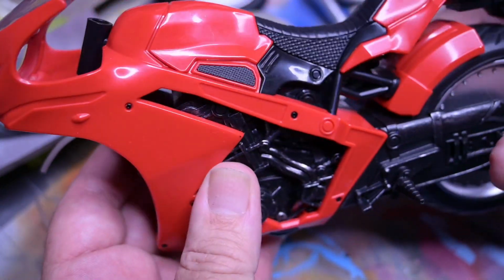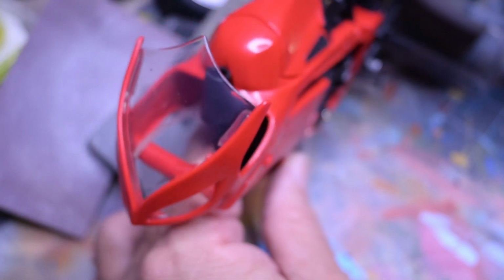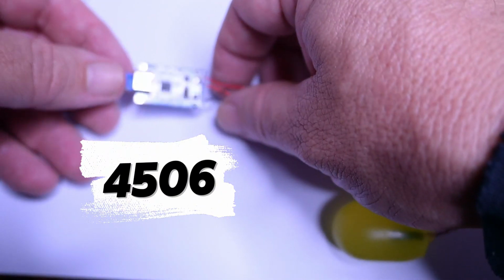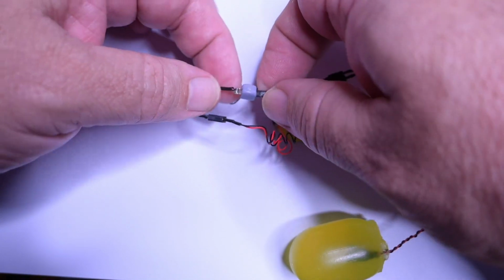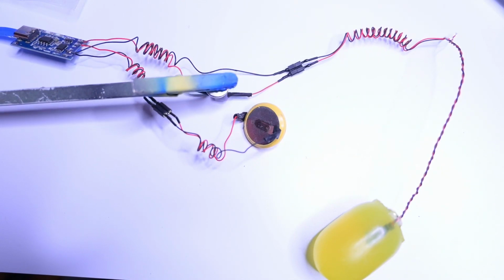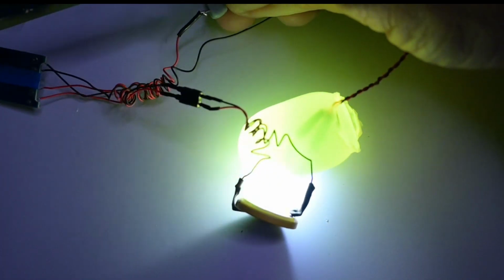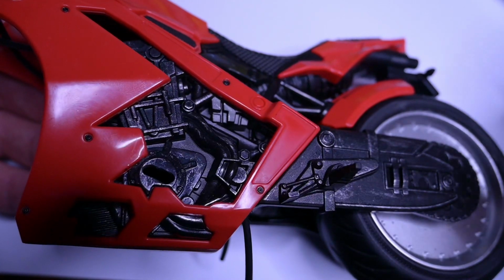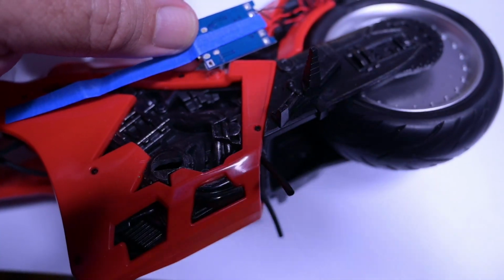Custom Red Hood Cycle part 2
adding the recharge board , 4506T
magnetic switch test. was $13 now its $30